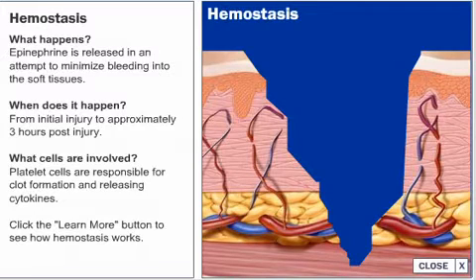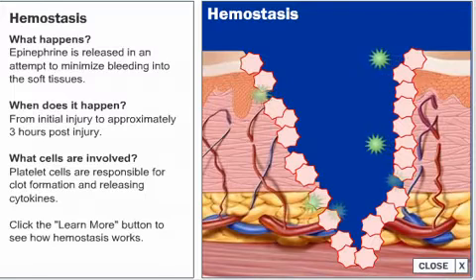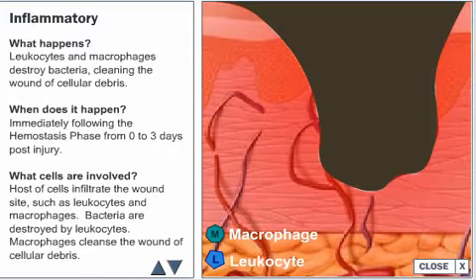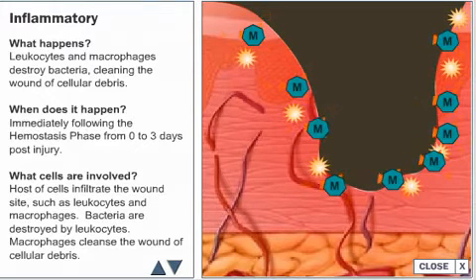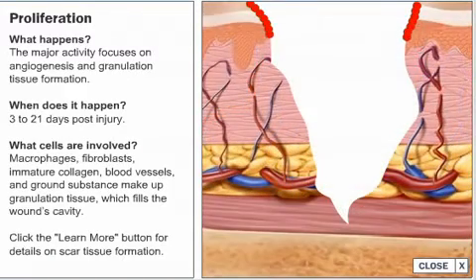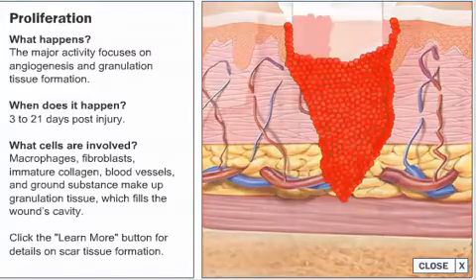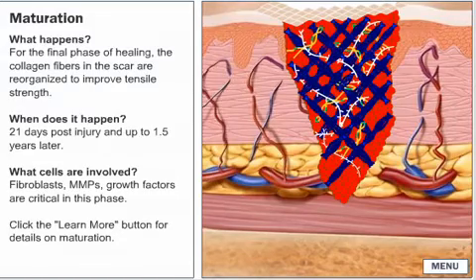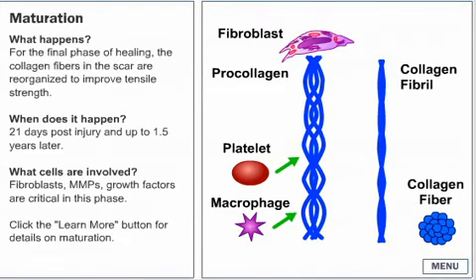Wound Healing Process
Catherine Sewgenberger